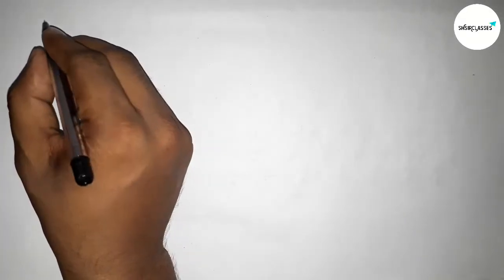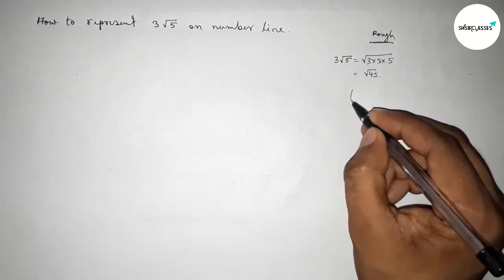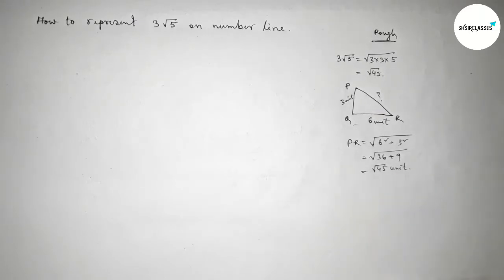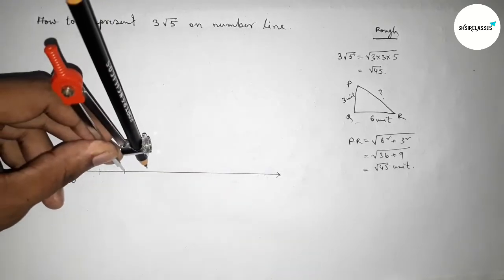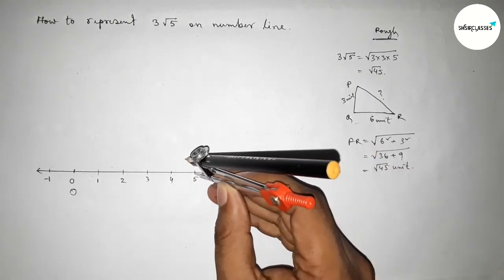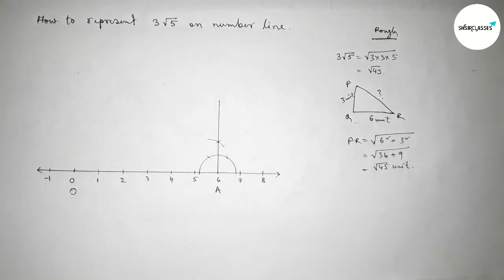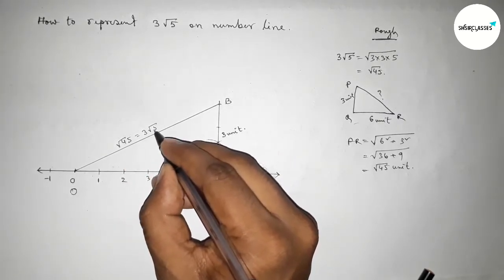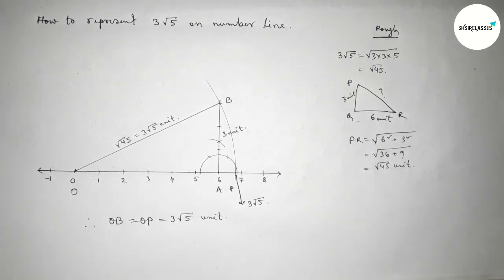How to represent 3 root 5 on number line. shsirclasses.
In Easy Way how to represent 3 root 5 on number line. shsirclasses.